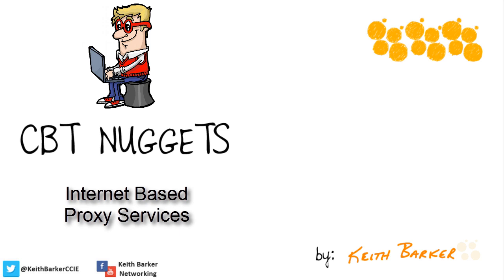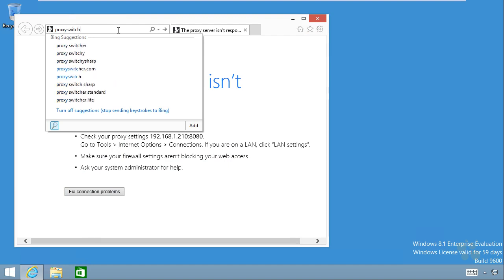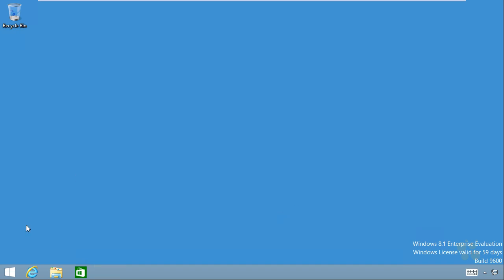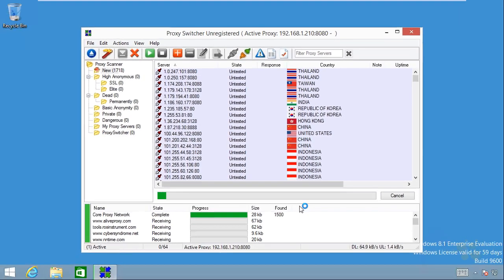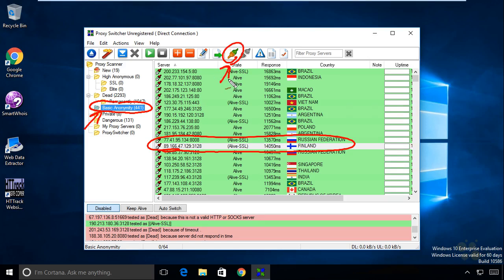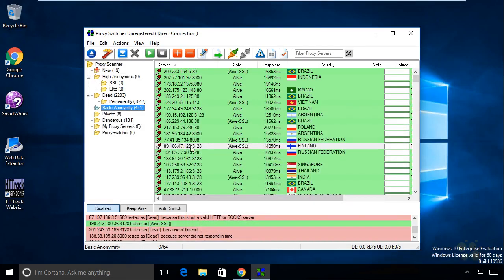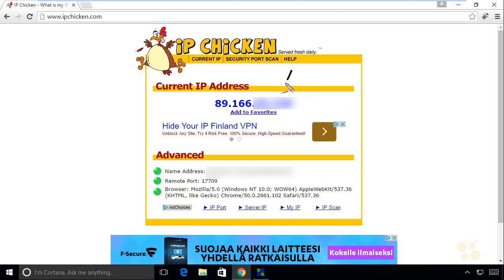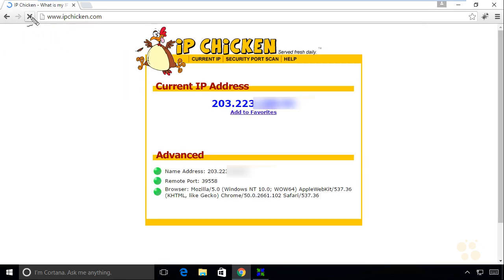32 Using Public Proxy Services | BECOME a professional hacker with white hat hacker